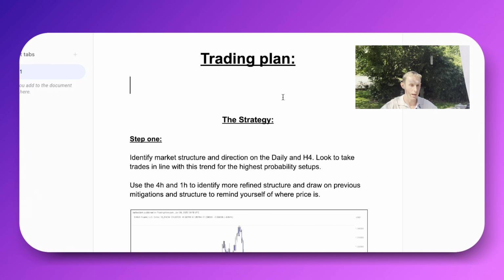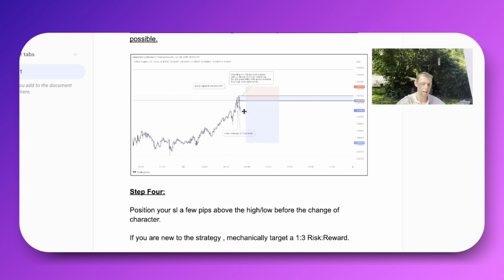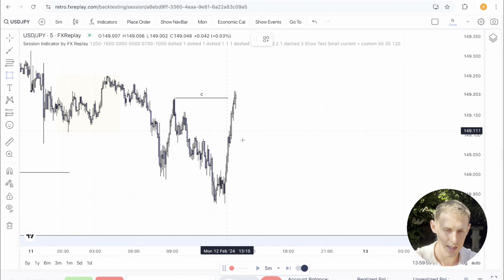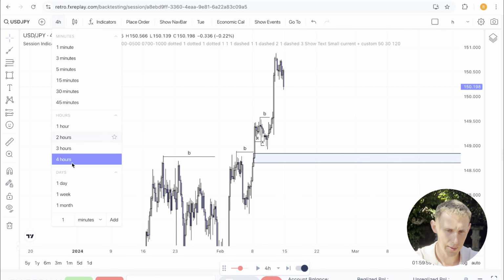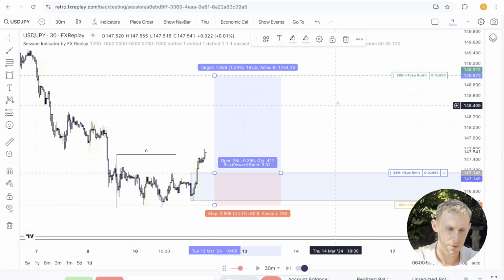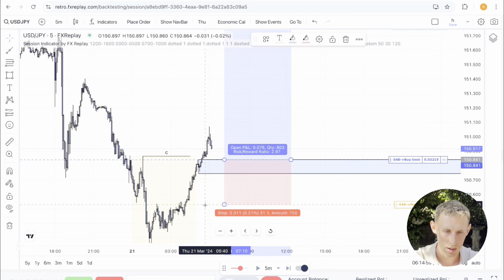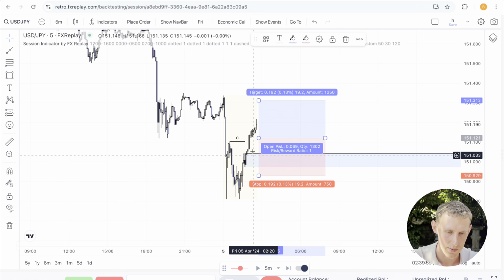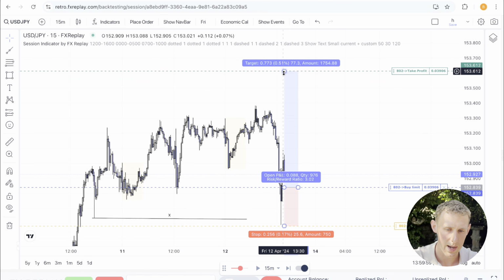Backtest With Me | SMC Trading Strategy (High Win Rate)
chapters:

00:00-intro
00:40-trading plan
07:10-backtesting
35:30-free resources